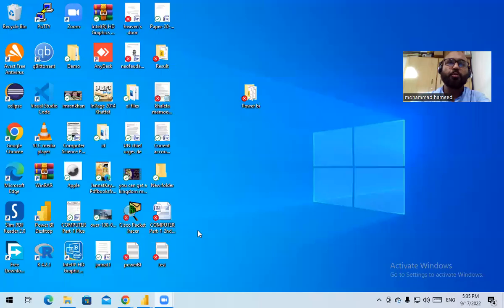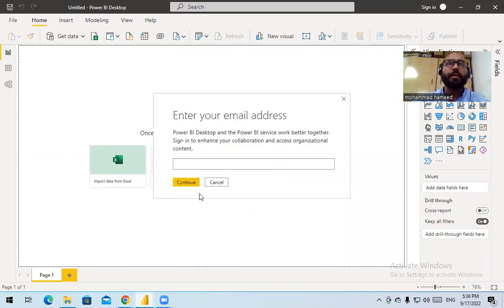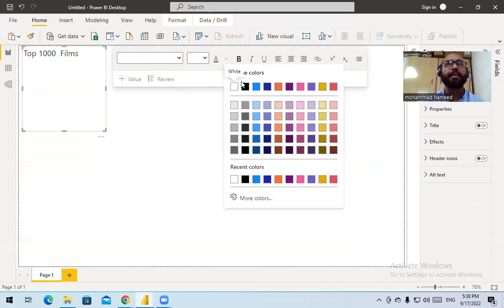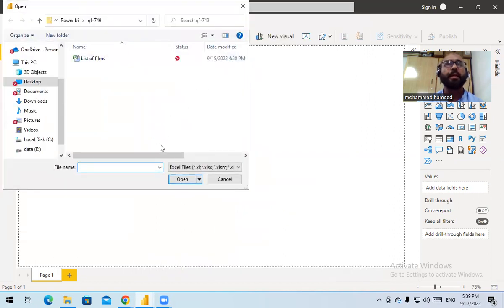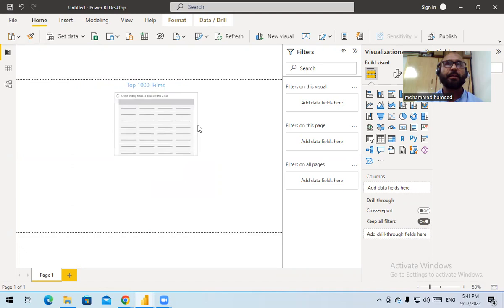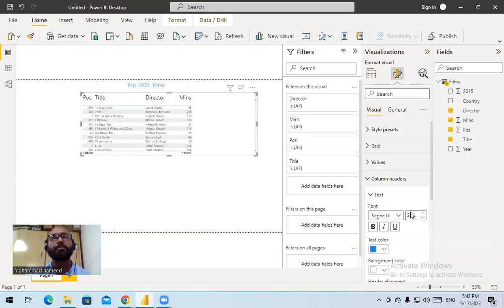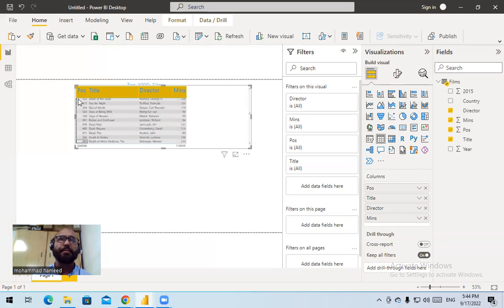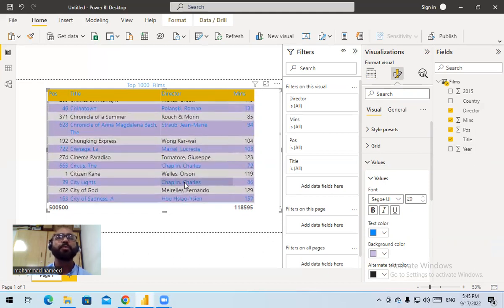basic report with table and text box in power bi